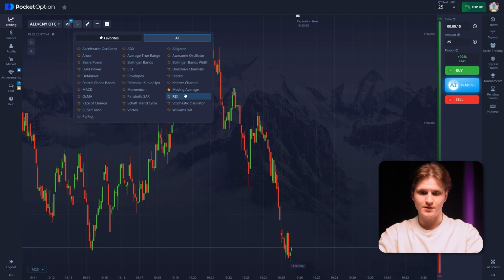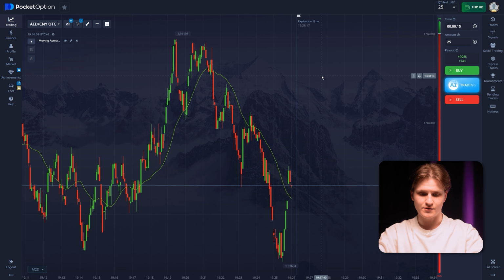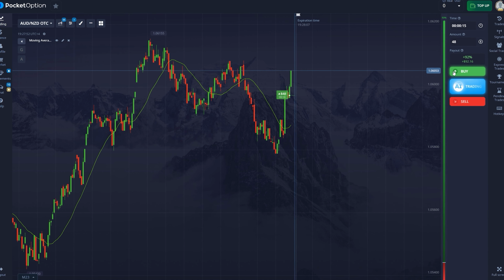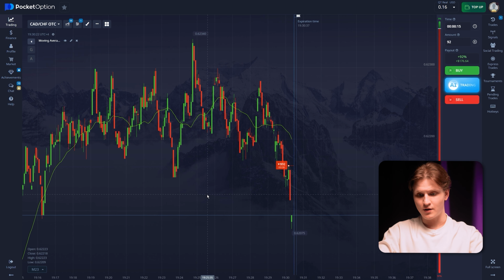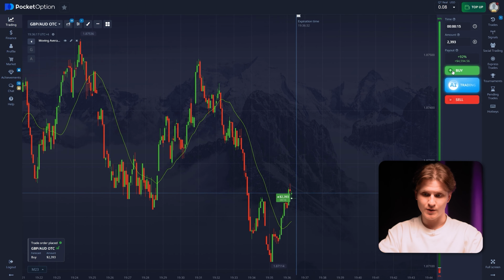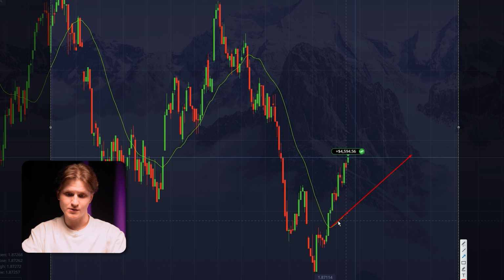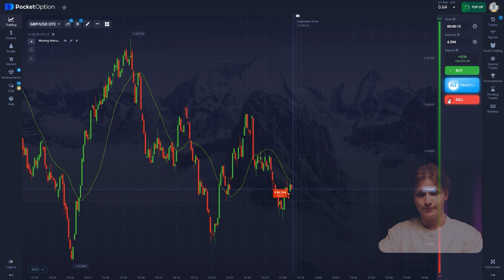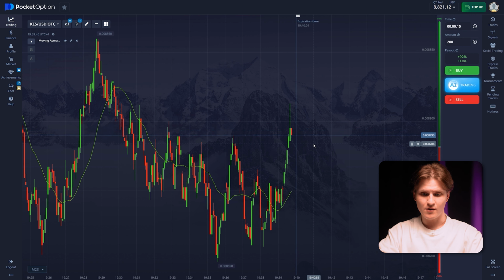Top Strategy for New Traders | Trading Community Assistance & Tips